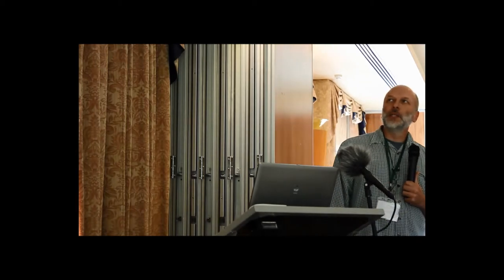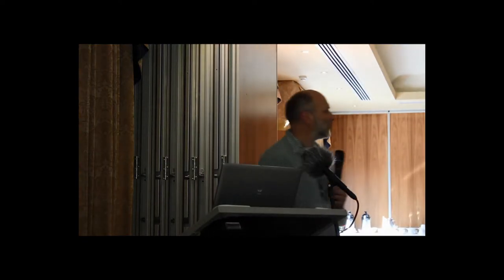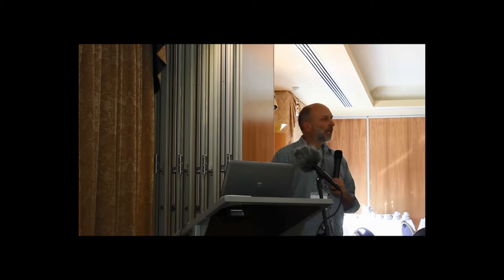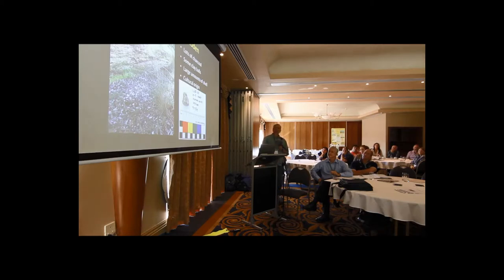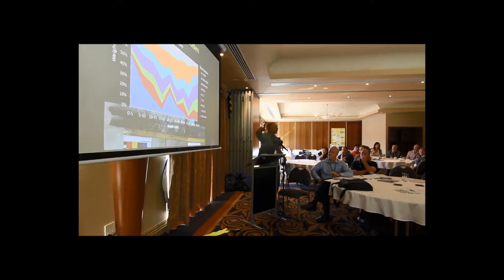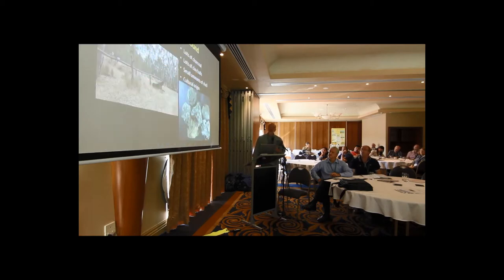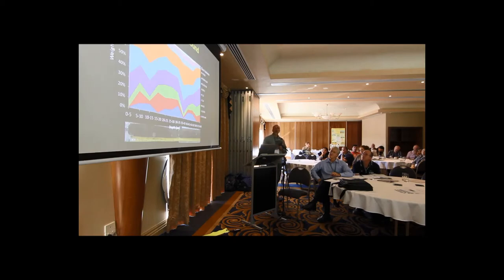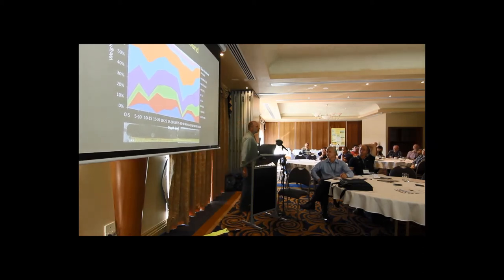BMFRC - 2.4.2 - Barmah midden fish fauna study (Paul Humphries CSU)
Barmah midden fish fauna study.